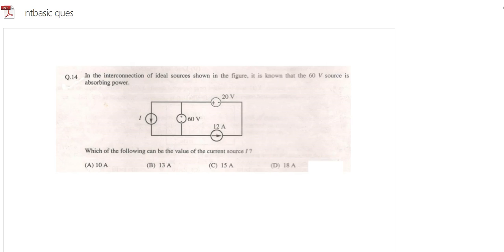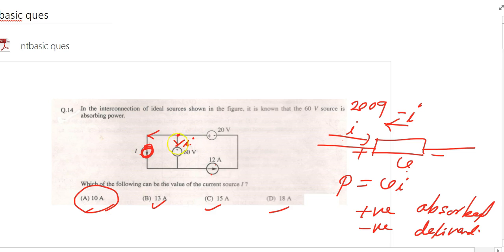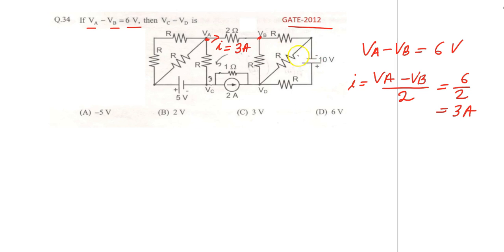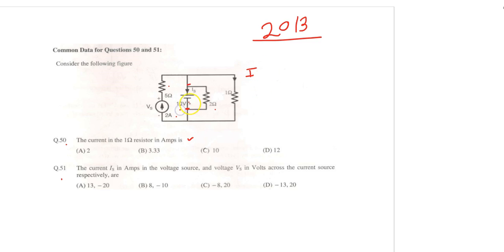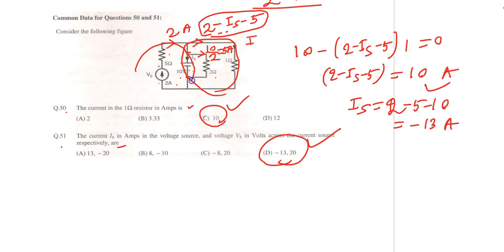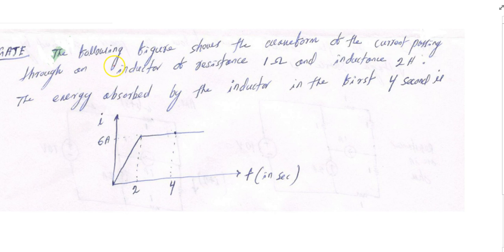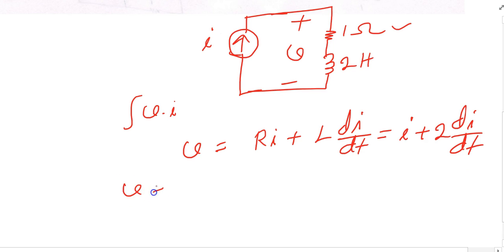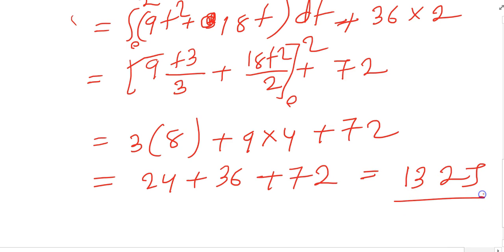gate questions network basics